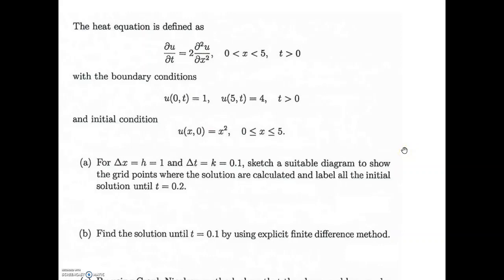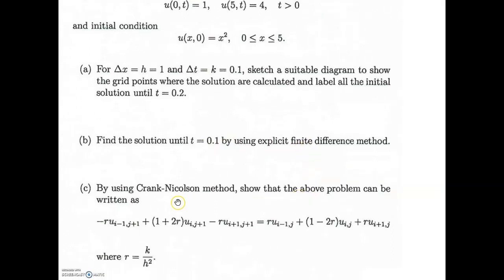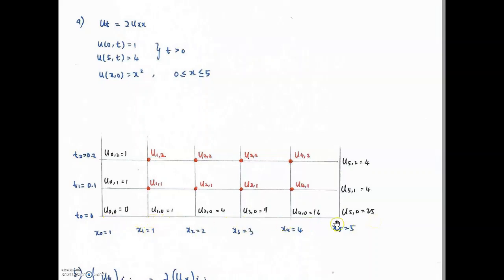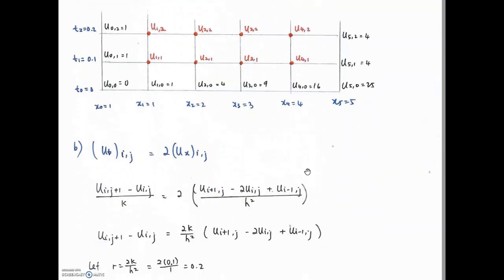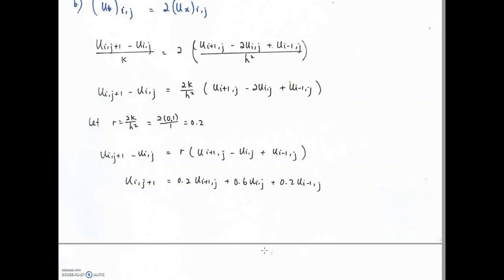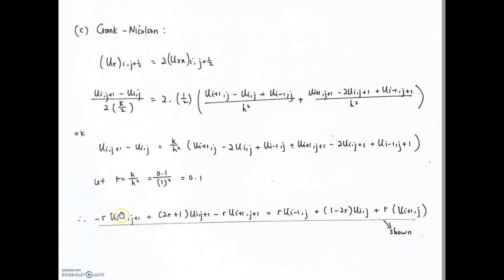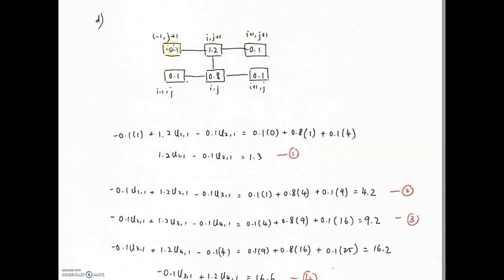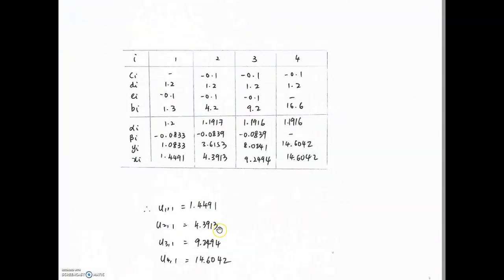Explicit and Crank Nicolson Methods for Solving PDE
This video shows the step by step to solve the PDE problem using:
1) Explicit method
2) Implicit method - Crank Nicolson